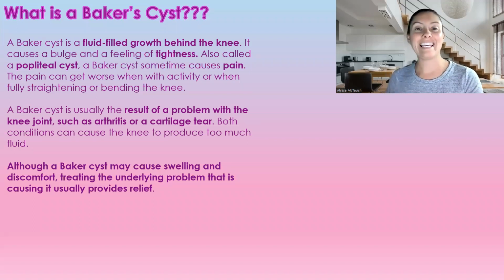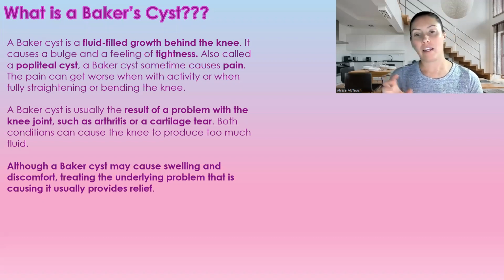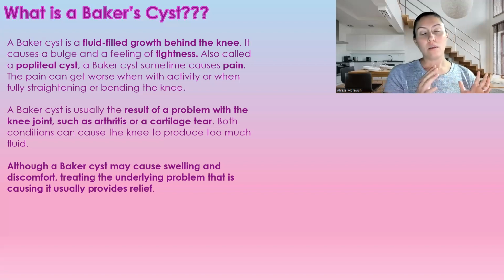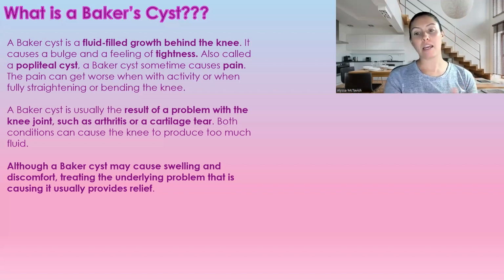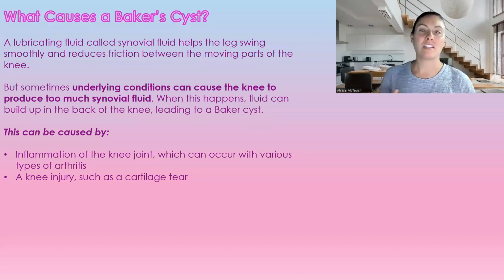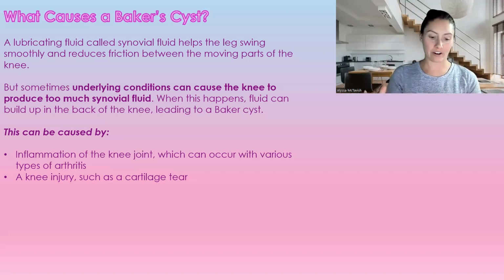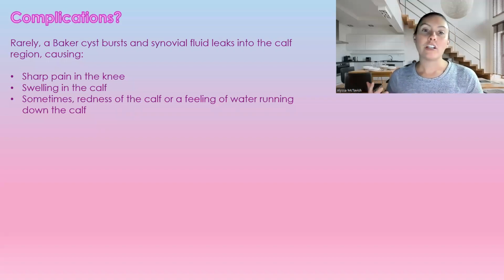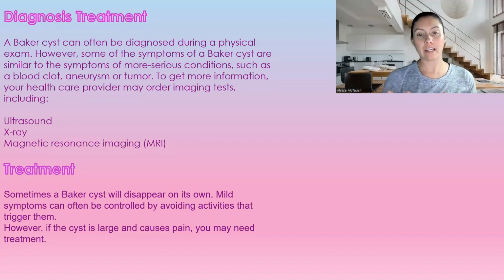Baker's Cyst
In this video I will be going over everything you need to know about backer's cyst's

As a wound care specialist, I know how important our skin is for our health, as it is the largest organ in our body.

included with the course -1 pdf file containing all course information -2 links to your education videos -1 instructions (contains links) 📘 **WANT TO LEARN MORE ABOUT WOUND CARE?**